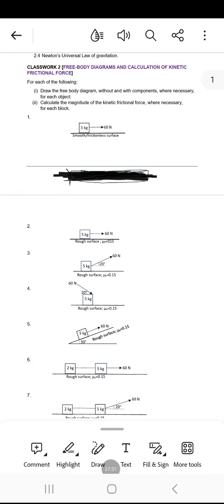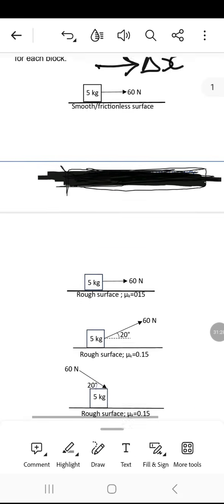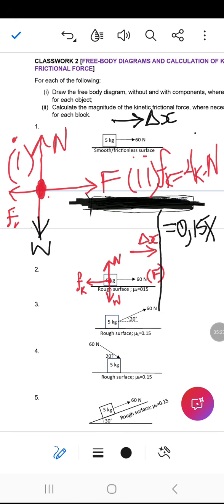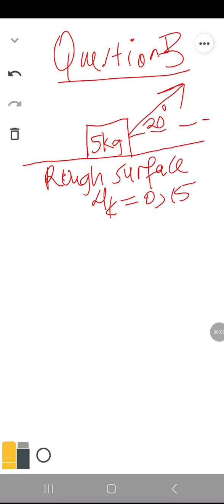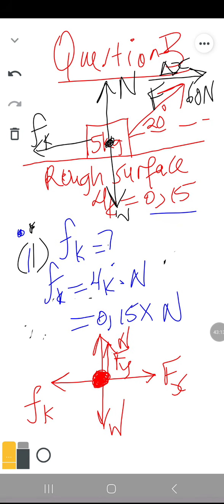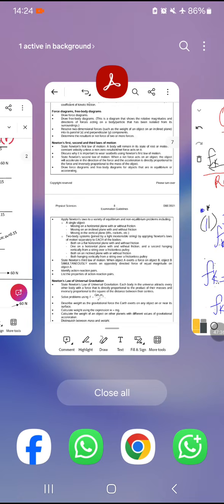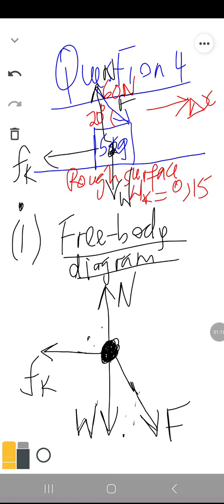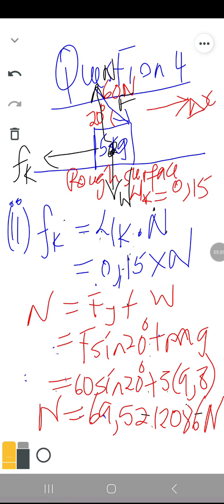Application of Newton's laws of motion formulaes with the use of free-body diagrams Grade 11 and 12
Calculations of frictional forces with the use of free-body diagrams